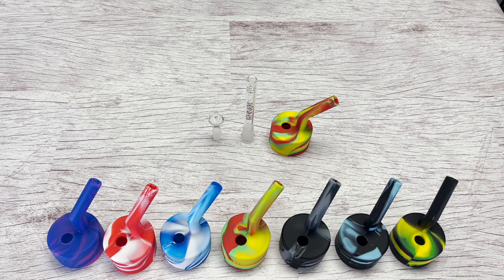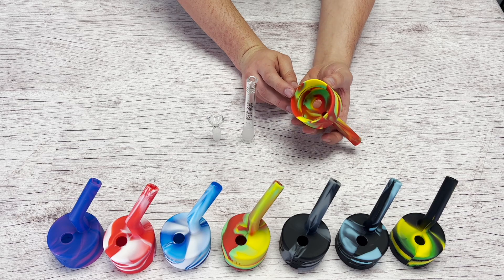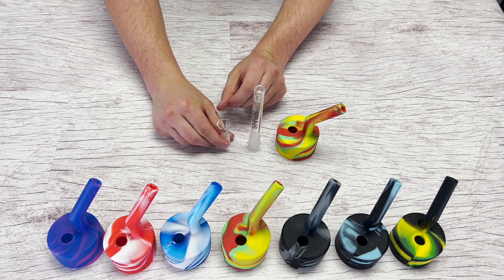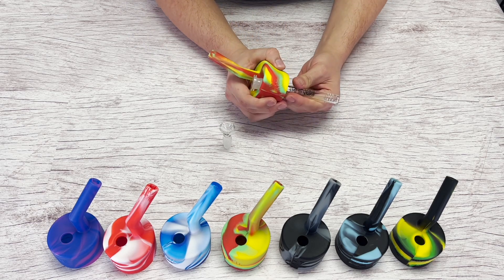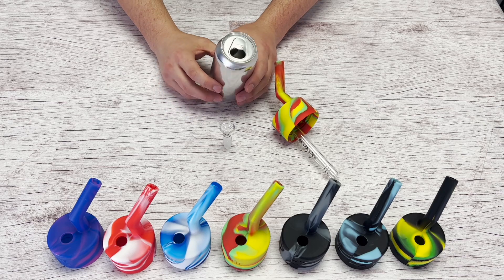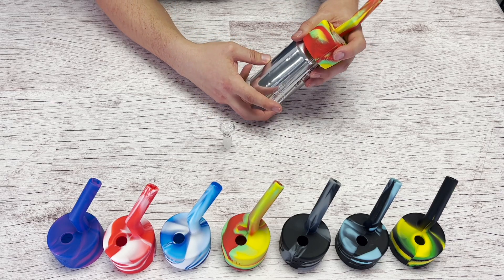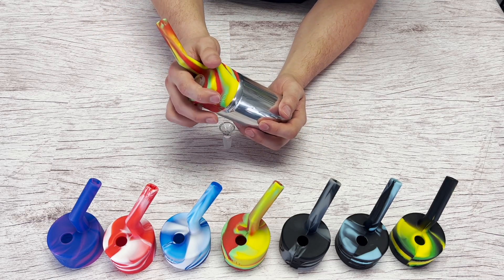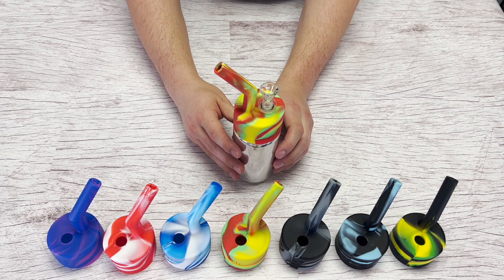How To Use Pop Top Waterpipe Adapter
Remember the old days of smoking out of a tin can? Those days are gone, but the Pop Top Silicone Waterpipe Adaptor by White Rhino brings back some nostalgia. The Pop Top converts a standard can into a waterpipe. The Pop Top is a silicone adaptor that creates an airtight seal on top of the can. A glass on glass down stem and bowl goes into the Pop Top and now you have a portable water pipe. Always make sure to use a clean can with the tab removed. Pop Top is available in 7 colors.